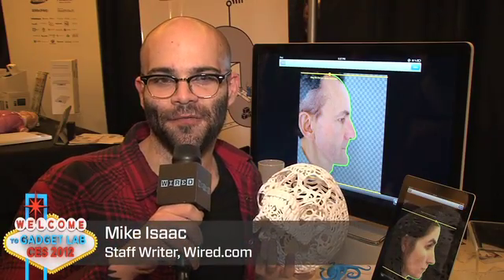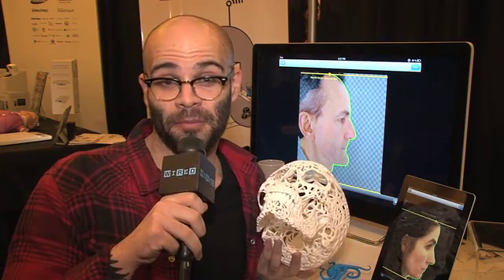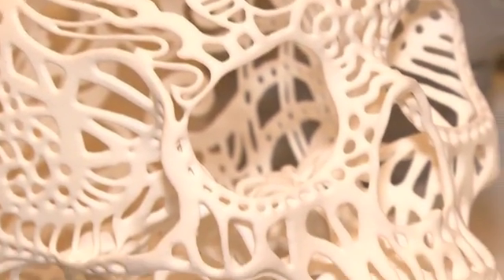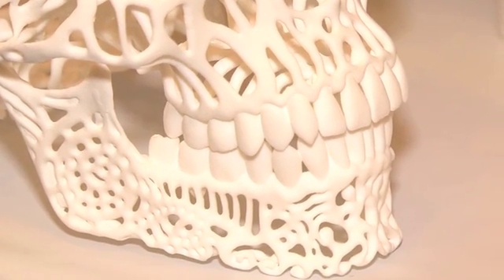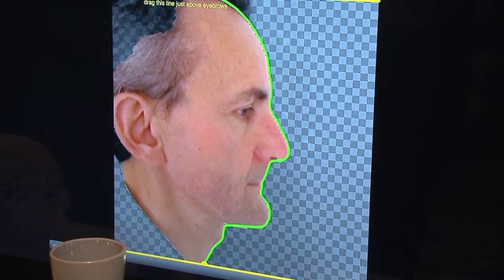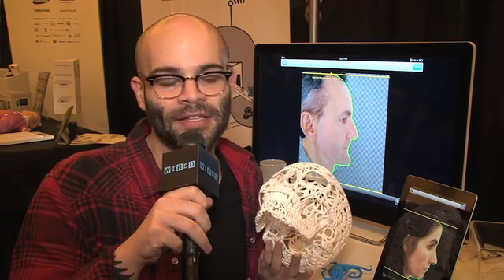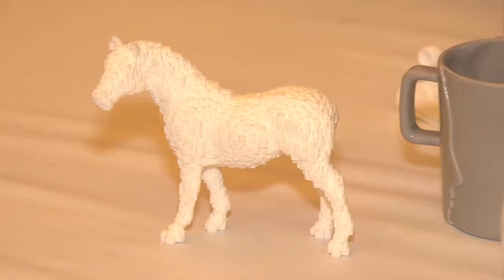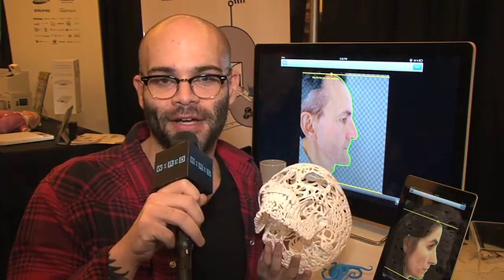CES 2012: Sculpteo Cuts Out the Middle Man With Cloud 3-D Printing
At CES Unveiled, Sculpteo displayed it's cloud-based 3-D modeling system.  Just send in your file, pay around 300 bucks and you'll recieve your very own prototype.